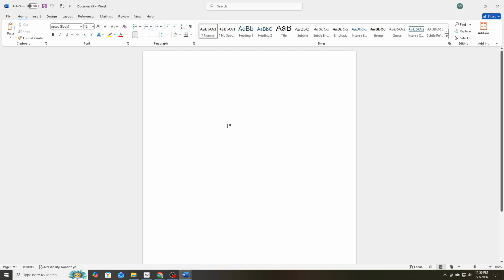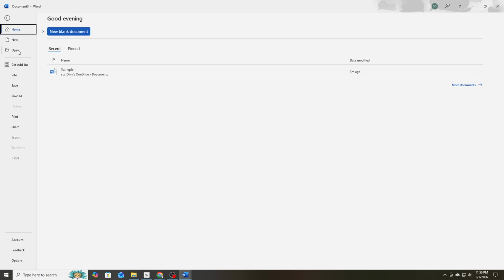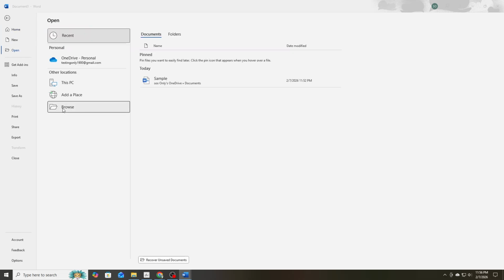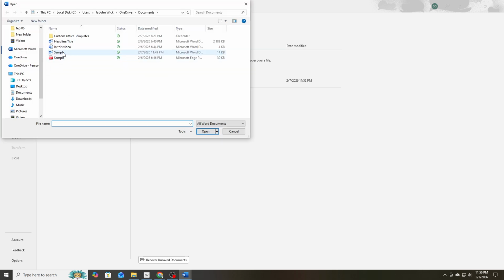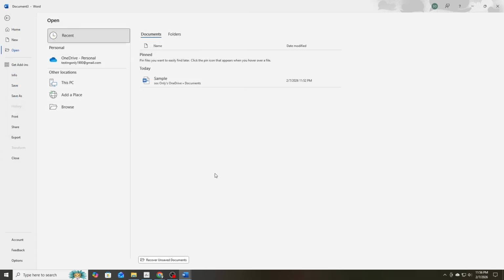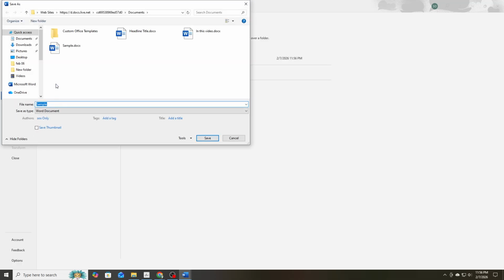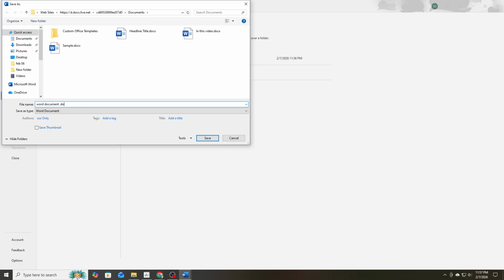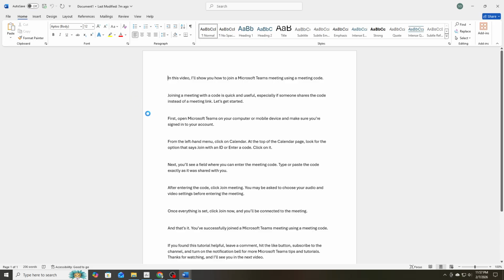How To Repair Old Document In Microsoft Word And Convert To New Document [2026 Guide]